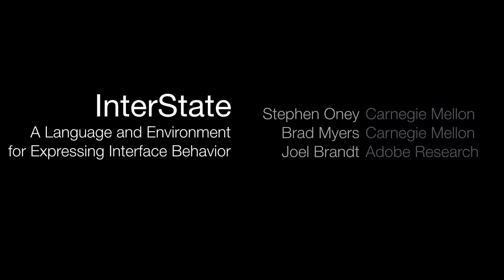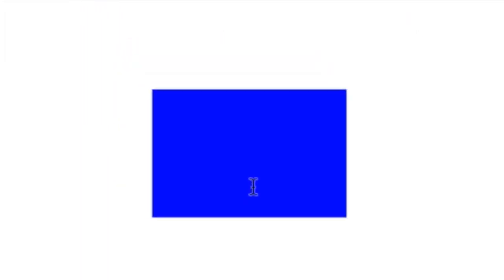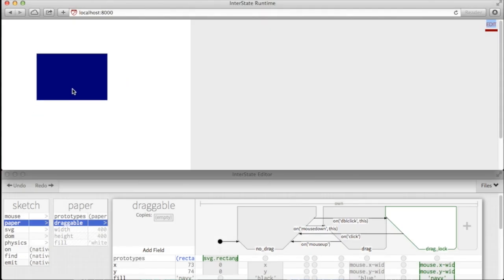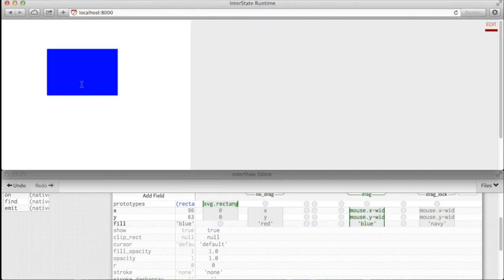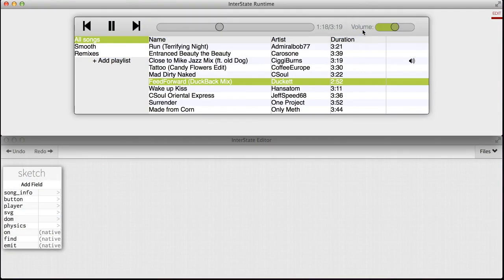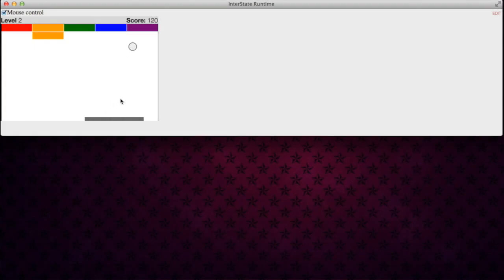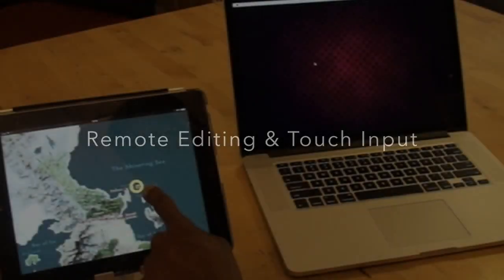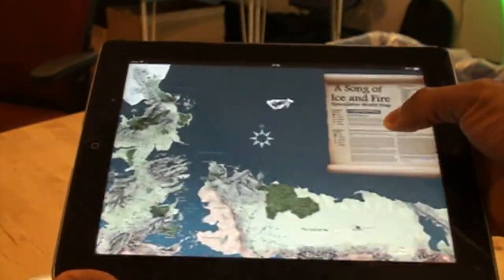InterState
InterState is a new programming language and environment that addresses the challenges of writing and reusing user interface code. InterState represents interactive behaviors clearly and concisely using a combination of novel forms of state machines and constraints. It also introduces new language features that allow programmers to easily modularize and reuse behaviors. InterState uses a new visual notation that allows programmers to better understand and navigate their code. InterState also includes a live editor that immediately updates the running application in response to changes in the editor and vice versa to help programmers understand the state of their program. Finally, InterState can interface with code and widgets written in other languages, for example to create a user interface in InterState that communicates with a database. We evaluated the understandability of InterState's programming primitives in a comparative laboratory study. We found that participants were twice as fast at understanding and modifying GUI components when they were implemented with InterState than when they were implemented in a conventional textual event-callback style. We evaluated InterState's scalability with a series of benchmarks and example applications and found that it can scale to implement complex behaviors involving thousands of objects and constraints.